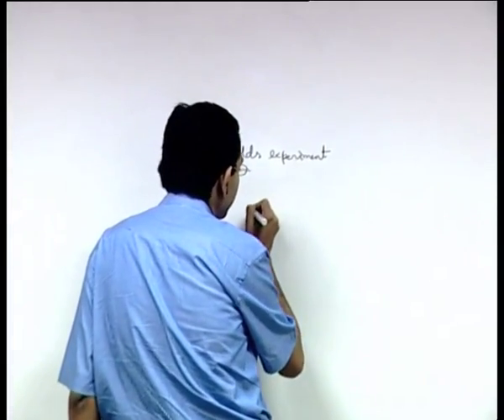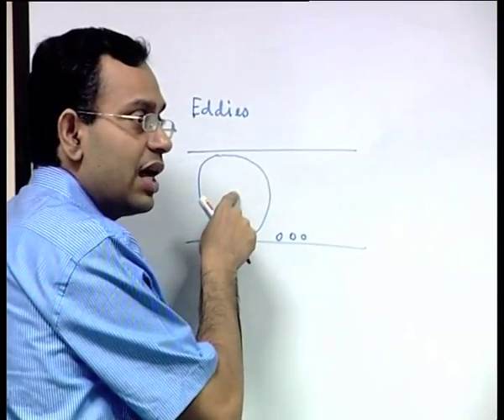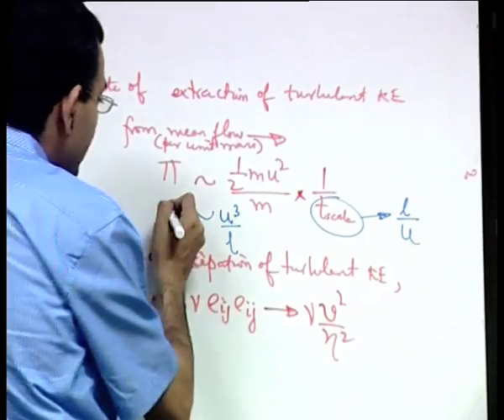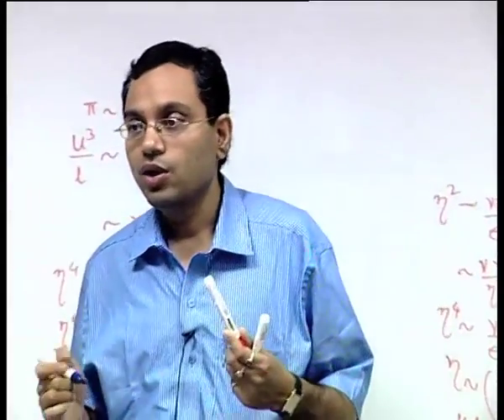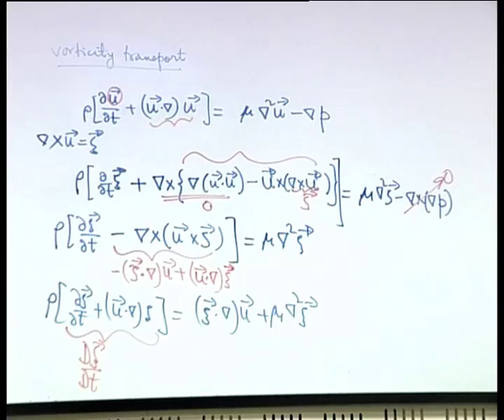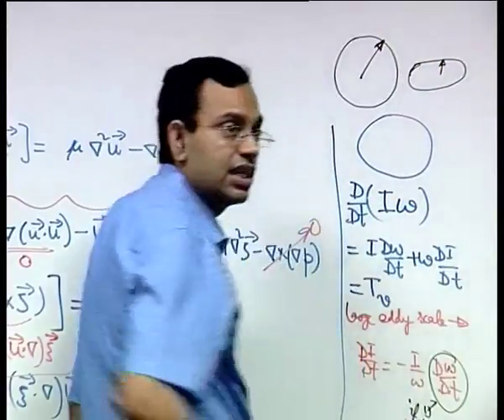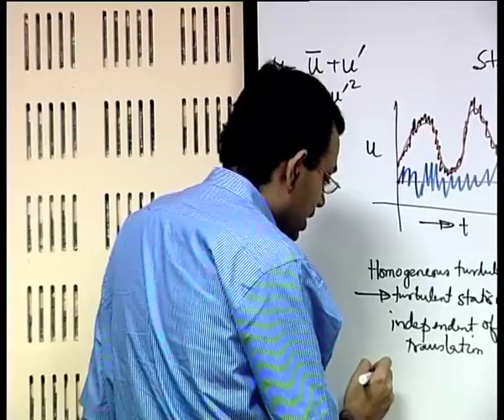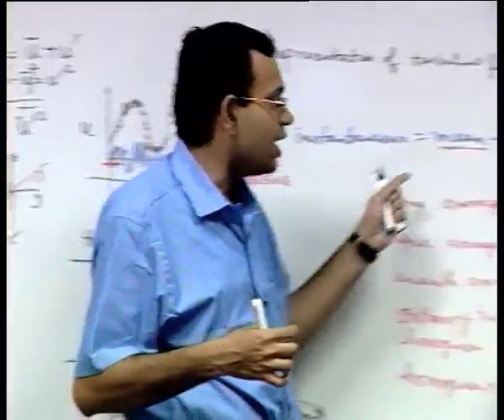Mod-01 Lec-41 Introduction to Turbulence Modeling